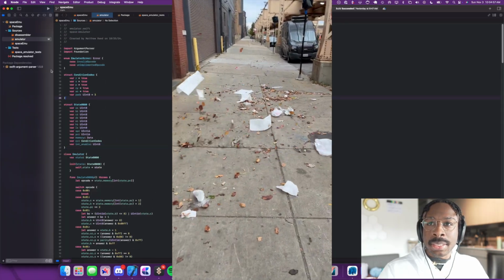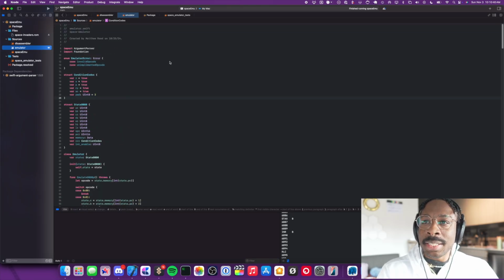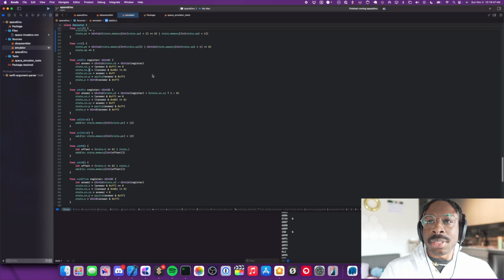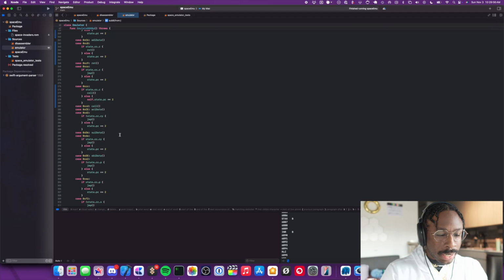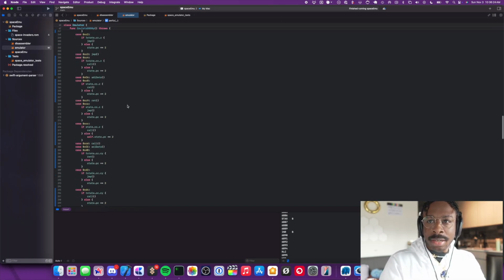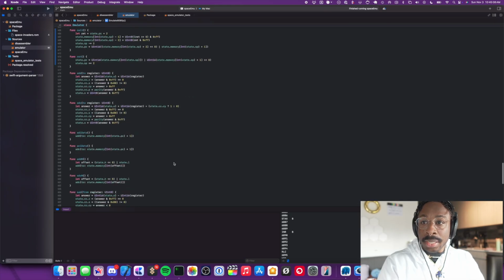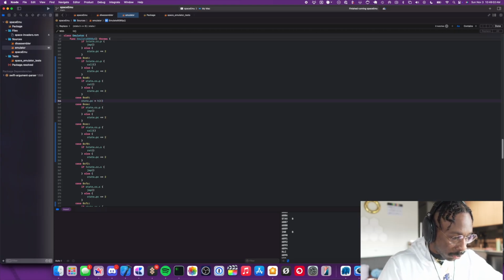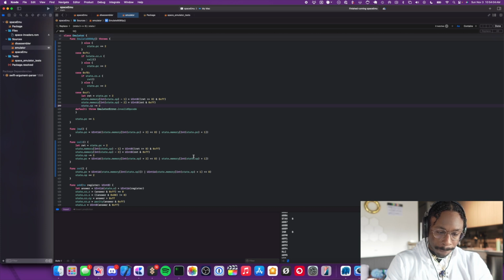building an emulator pt. 1 | coding vlog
sorry i will make the font bigger next video 😅
also im aware the audio is slighlty out of sync. its a bug with obs. ill fix it next time